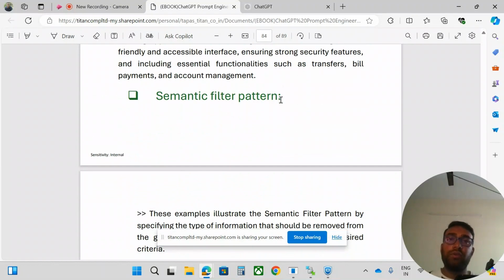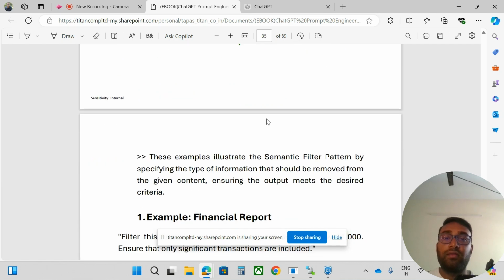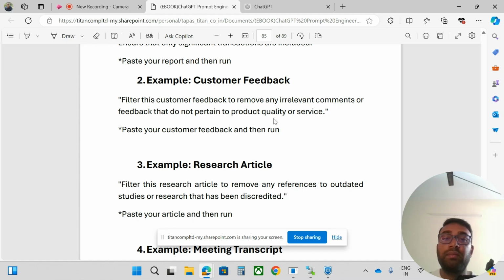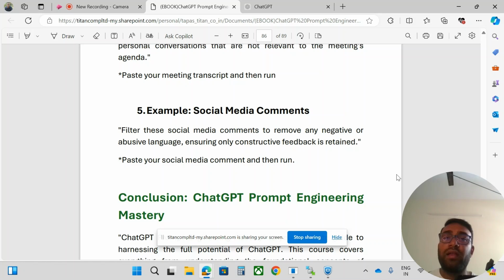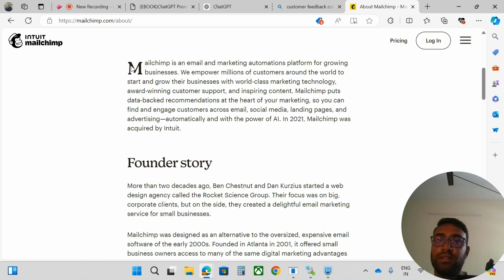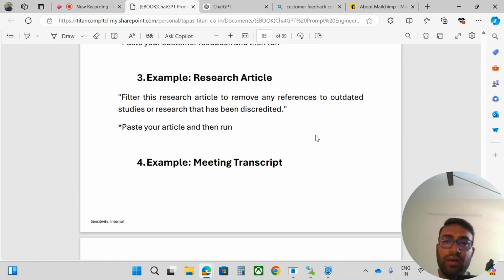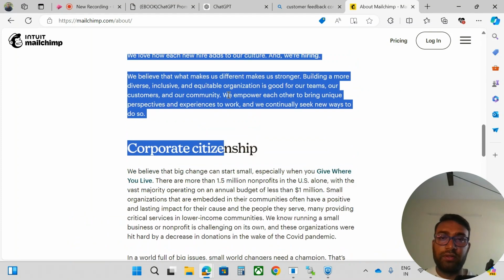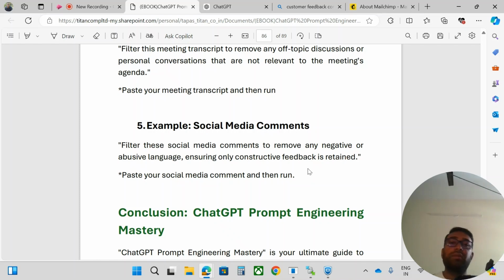Advanced ChatGPT Prompt Writing! Semantic Filter Pattern!